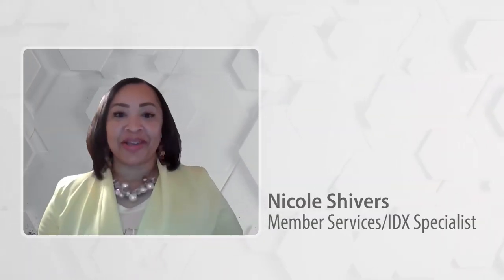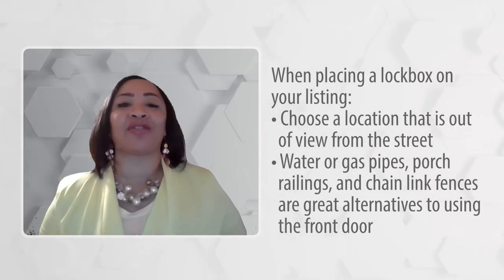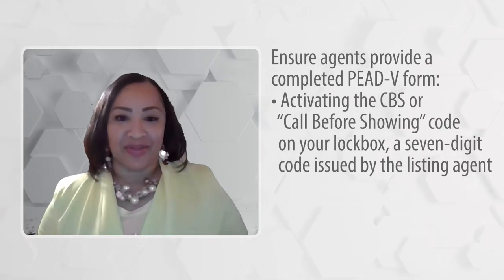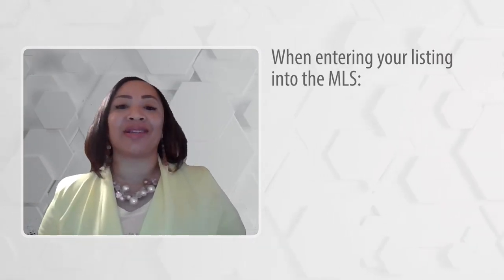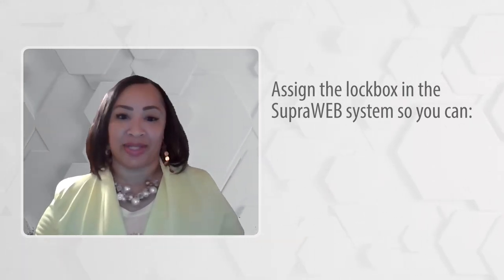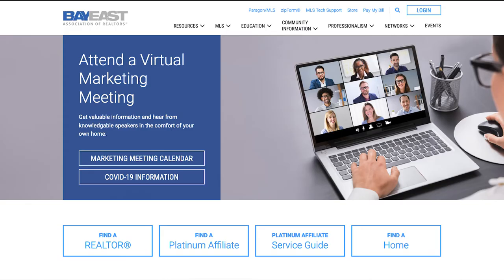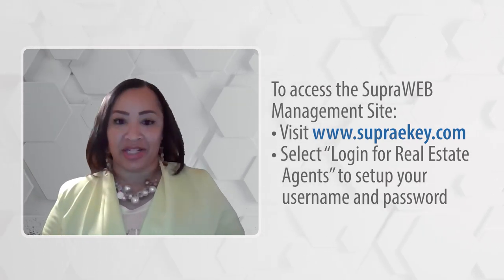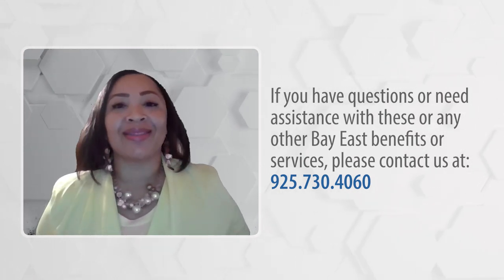Lockbox Best Practices | Grab n Go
For more information on setting up your CBS code you can visit the SupraKEY and Lockbox page on our

and select “Login for Real Estate Agents” to setup your username and password.